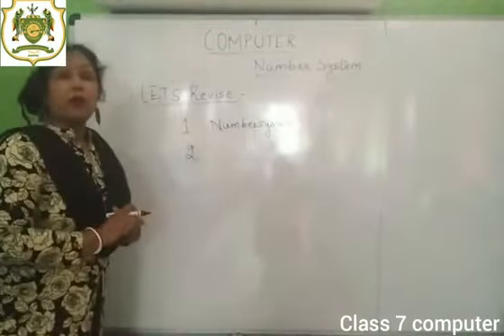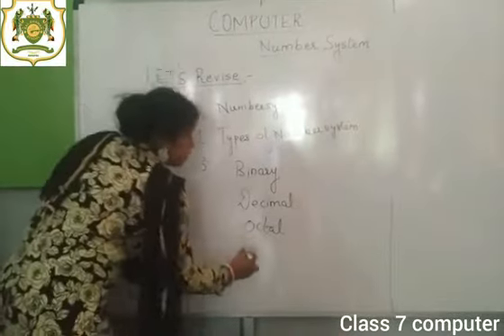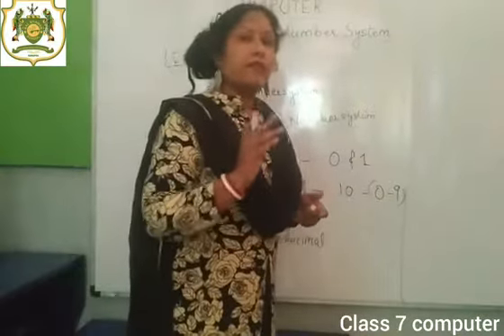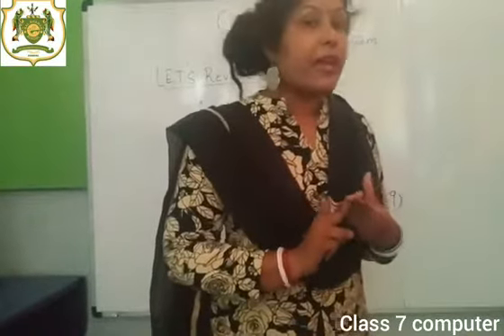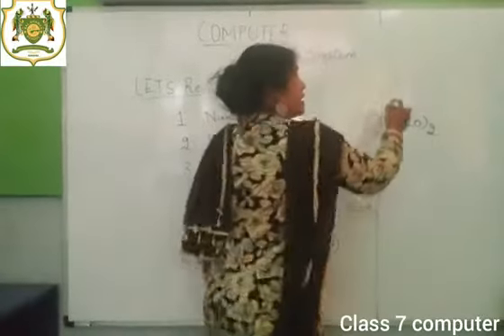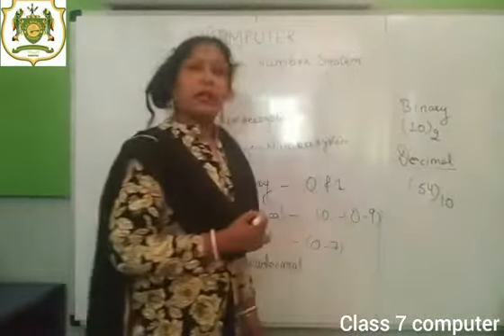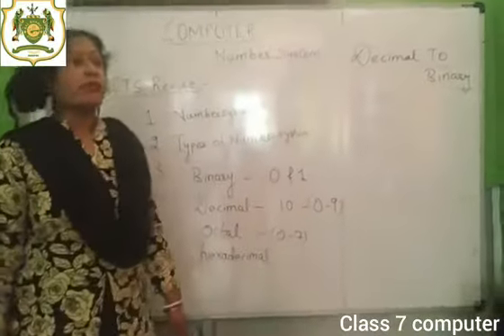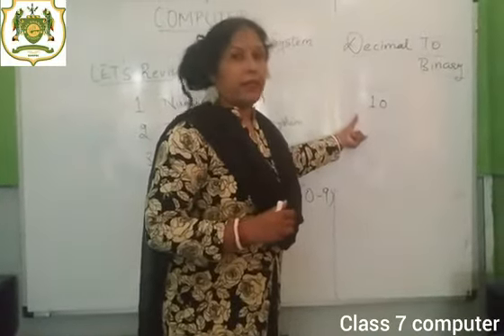Chapter 1 number system computer